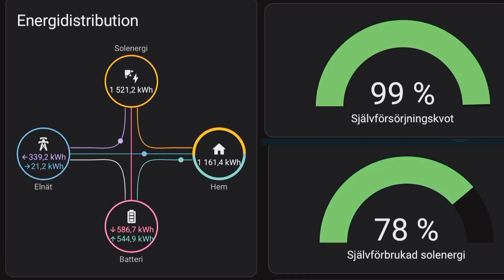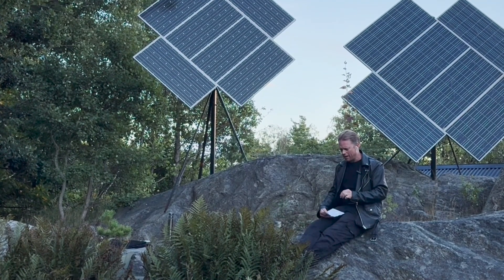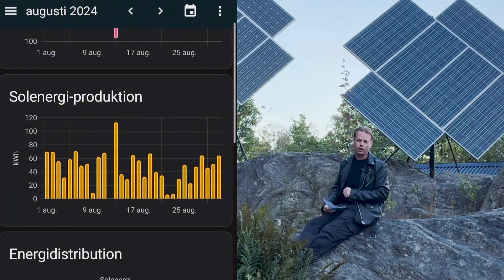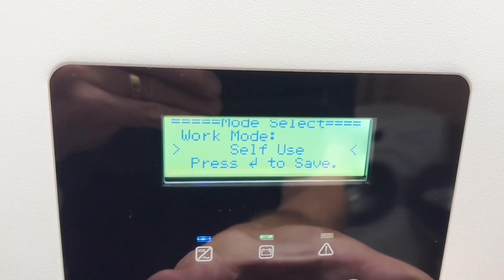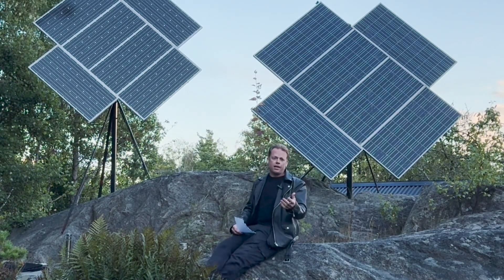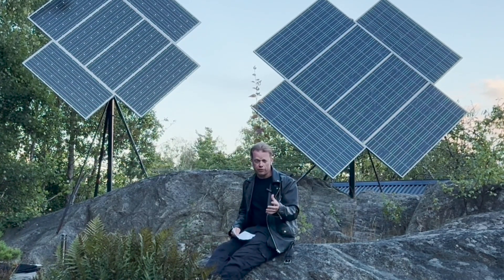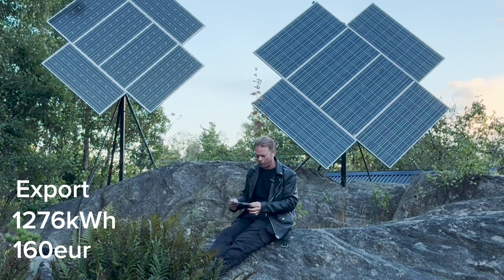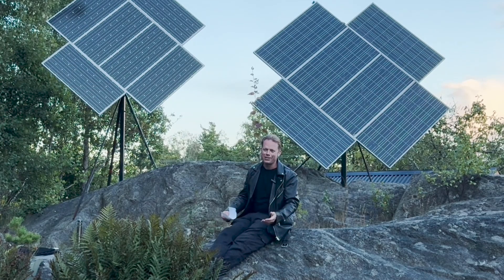Summer power update, export, import, self consumption, savings.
The summer is over and it’s time to do a report during this three month June July and August. I have tried to use as much as possible of the energy myself but I have also bought some energy when the energy prices has been on the negative side.￼ Together with a home-made high voltage battery from a Volkswagen ID3 that I bought really cheap I think that it still is a very sheep solution to store the solar energy and use it my self later even if the energy prices close to negative as they has been this summer. The fixed price of the kWh will compensate for the cheap energy… And Iit will probably go up 📈 in the future.  The tax still needs to come in somewhere….